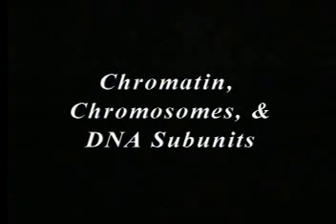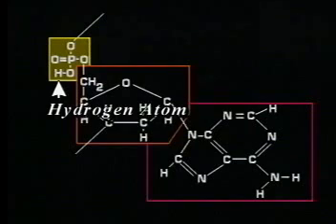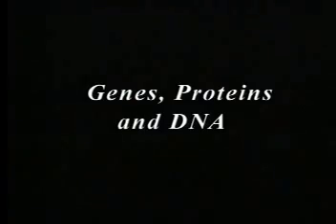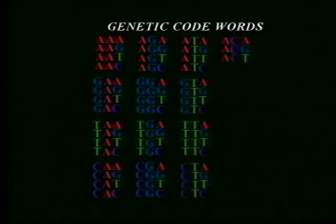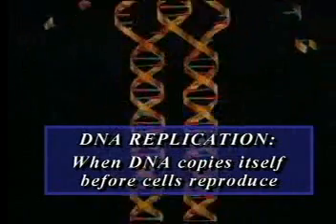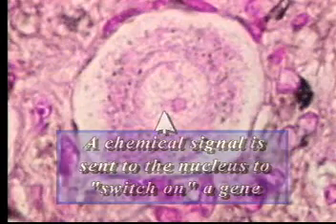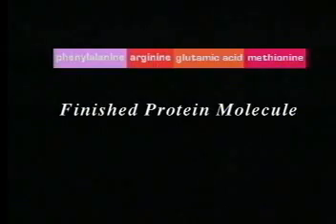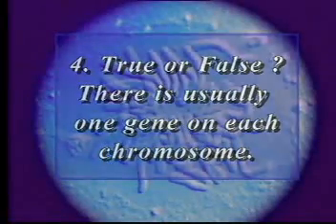Biology The Science of Life DNA The Master Molecule of Life